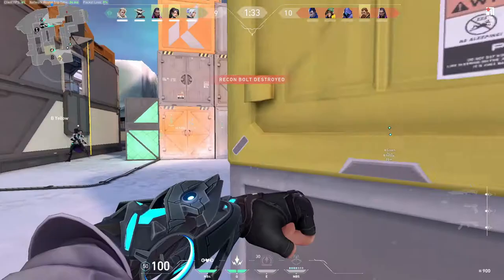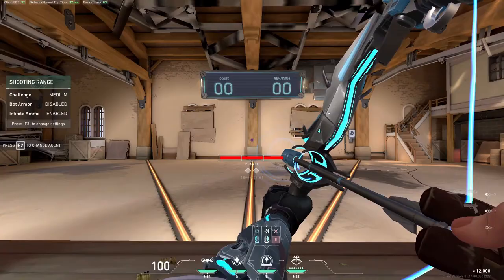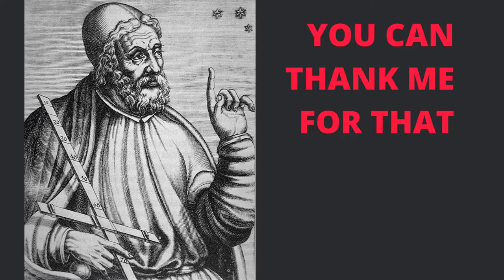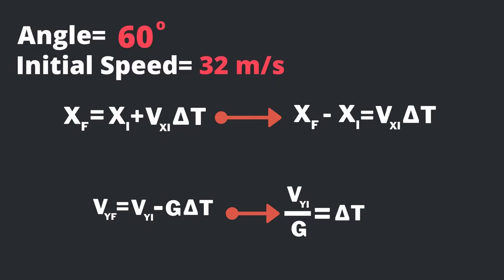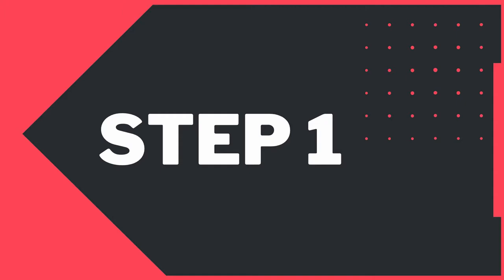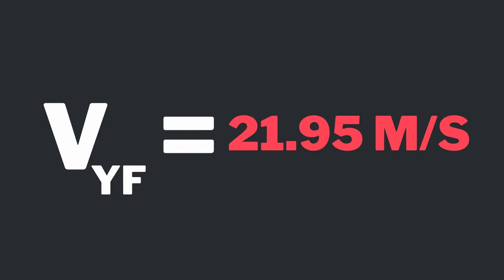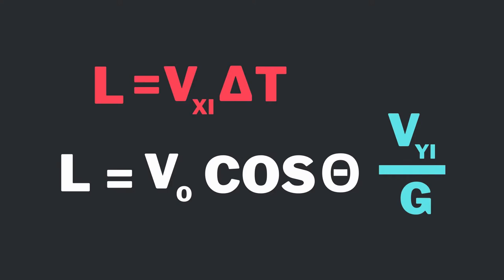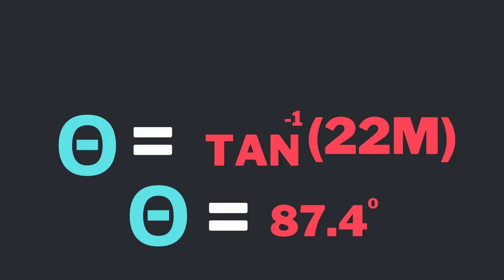The Physics of A Sova Arrow — Line ups and Mechanics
In this video we dive into how a certain character named Sova from *Valorant* uses real world *physics* and how you can apply physics to how you create quick line ups for the game! I was inspired to make this video after watching Average Jonas' line ups on his YouTube channel and I hope this inspires you to understand and explore new ways to create new line ups!

*Sources for music and info in video: *
*Max Korzh*-  Малый повзрослел (The young boy grew)